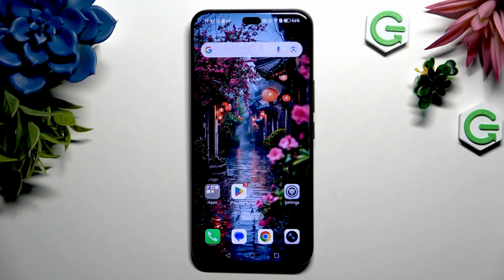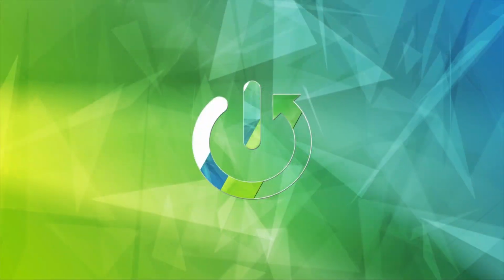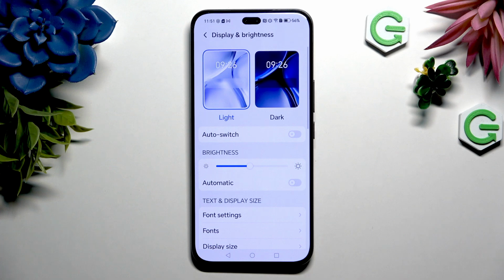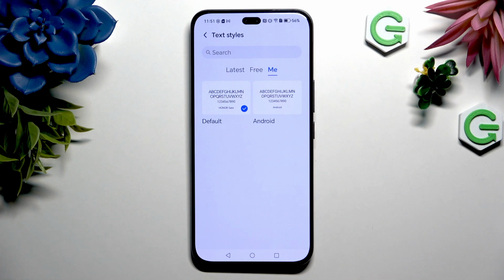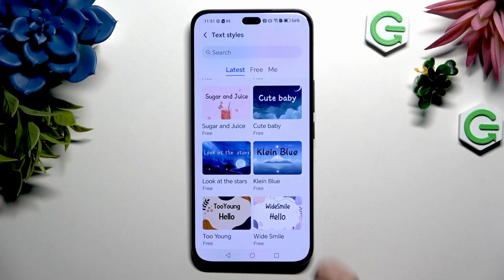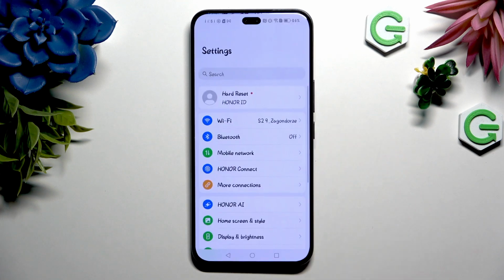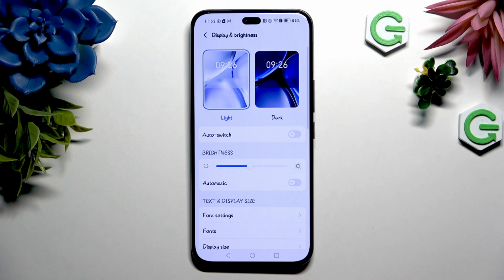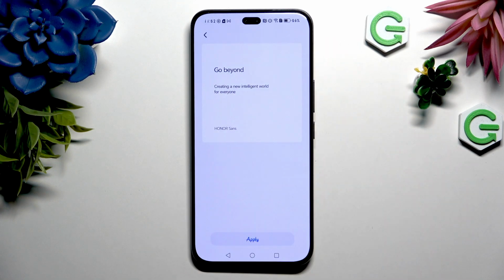HONOR 400 Pro – How to Change Font Style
Want to personalize your HONOR 400 Pro? In this video, you’ll learn how to change the font style on your HONOR 400 Pro step by step. We’ll show you how to access the display and brightness settings, browse available fonts, download new styles, and apply them to your device. You’ll also see how to return to the default font if you want to switch back. Customizing your font style is a great way to make your HONOR 400 Pro look unique and match your personal taste. Follow along for a quick and easy way to update the look of your phone’s text and menus.

How to change font style on HONOR 400 Pro?
How to download new fonts on HONOR 400 Pro?
How to restore default font style on HONOR 400 Pro?

0:00 Start and introduction
0:08 Open settings and go to display & brightness
0:21 Select fonts and browse available styles
0:31 Download and apply a new font
0:41 See the changed font style
0:48 Restore default font style
1:05 Outro